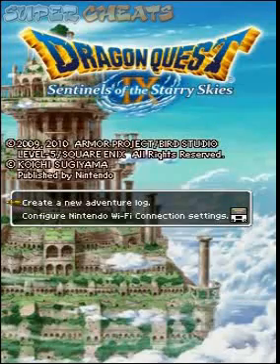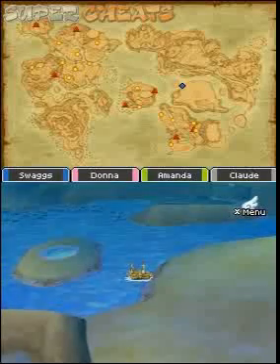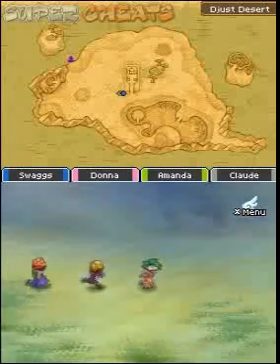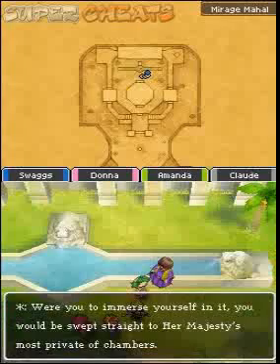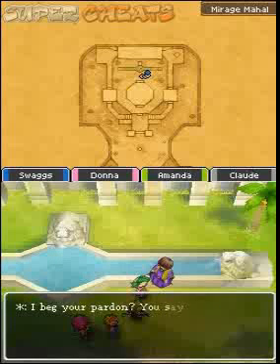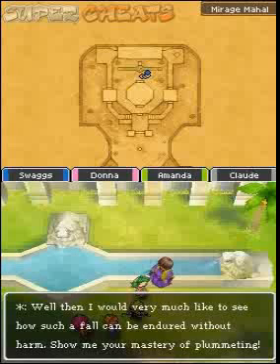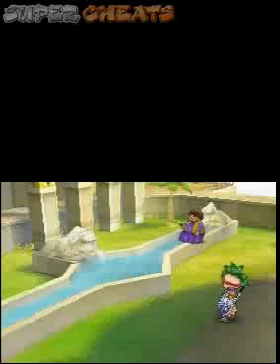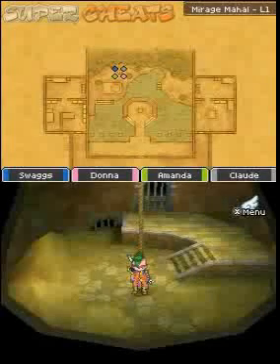Dq 9 21 - Gleeba